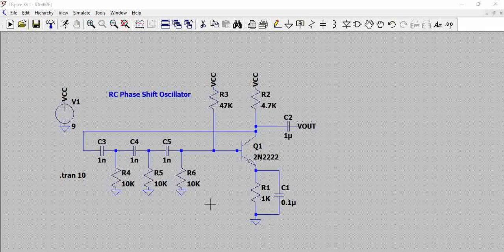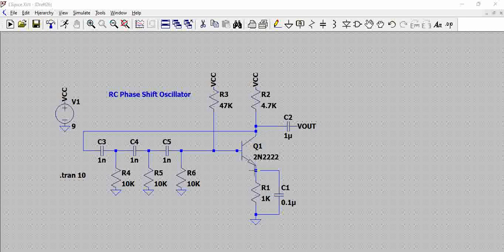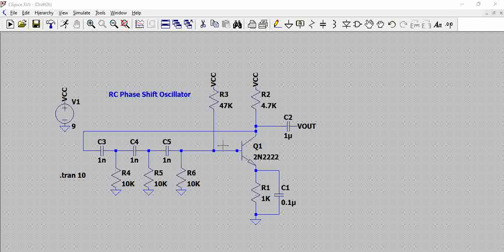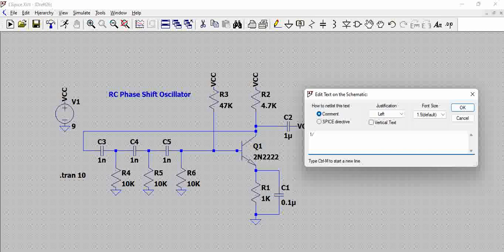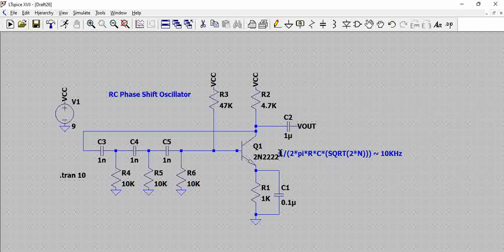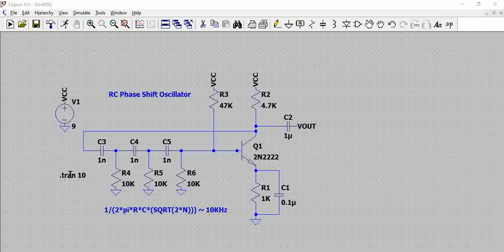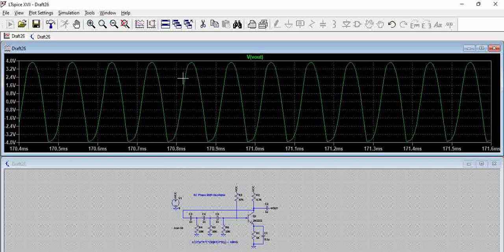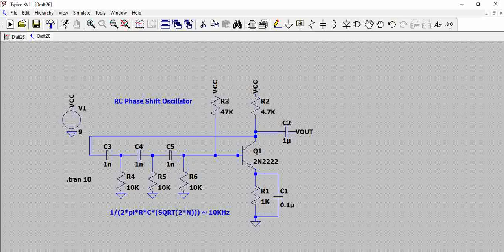LTspice simulation - RC Phase Shift Oscillator using BJT | LTspice basics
We will perform simulation of RC Phase shift oscillator circuit using BJT. LTspice is used for simulation